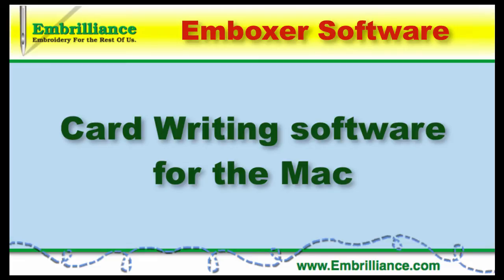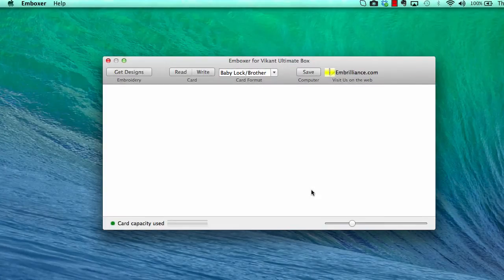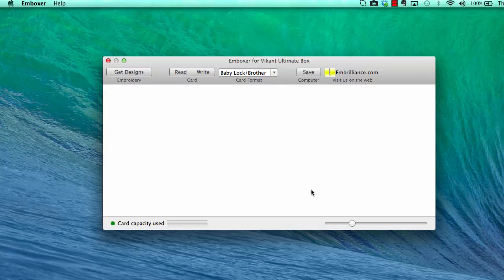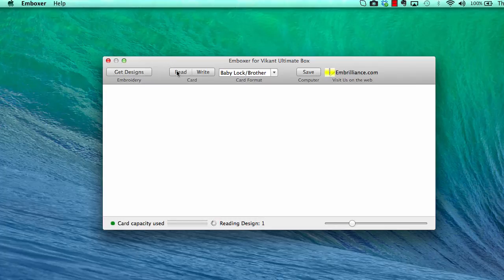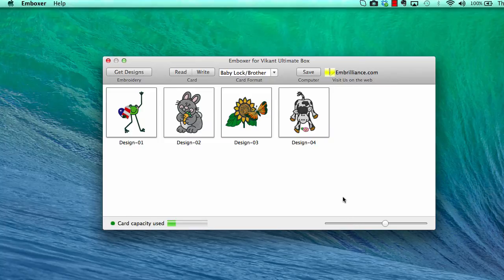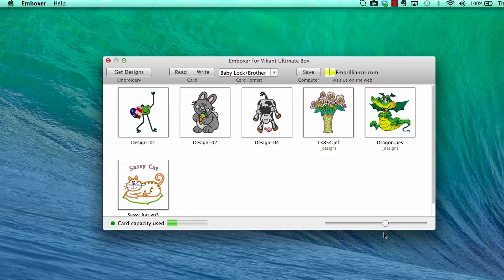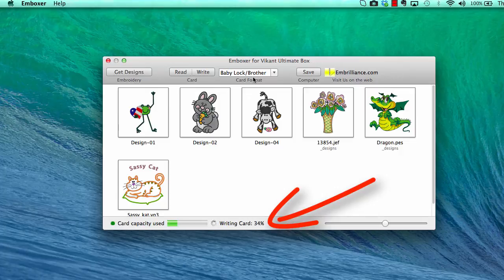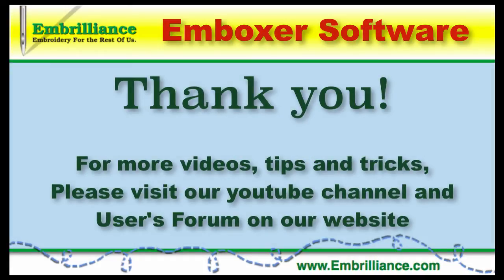Emboxer by Embrilliance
Walk through how to use the Free Emboxer software to write embroidery designs to a memory card on your Mac - works with Ultimate Box, Amazing Box, Magic Box, BuzzBox and more.